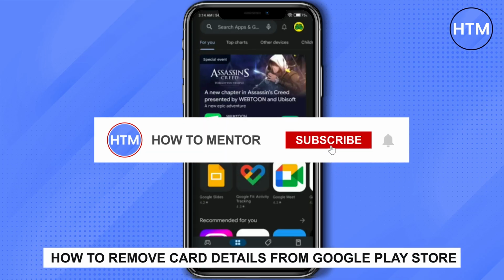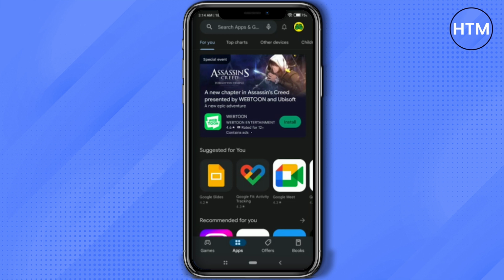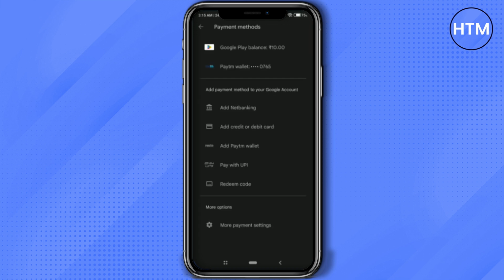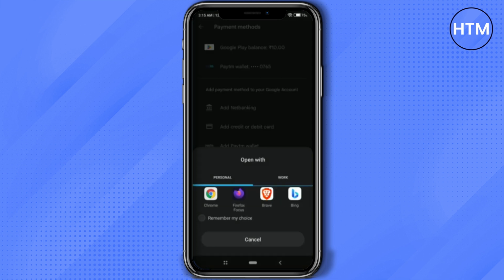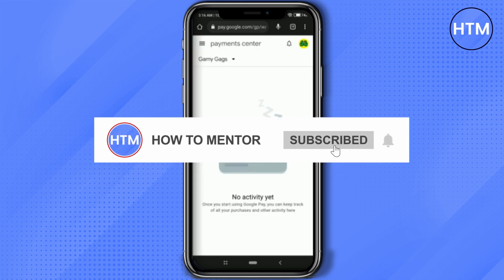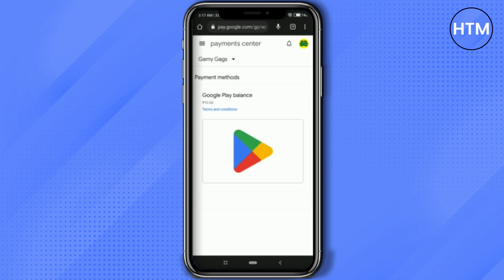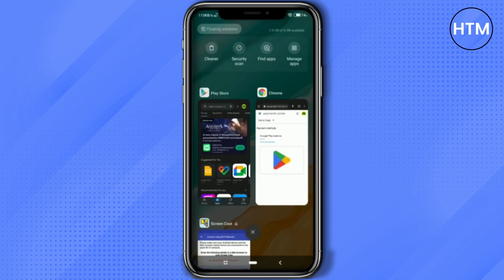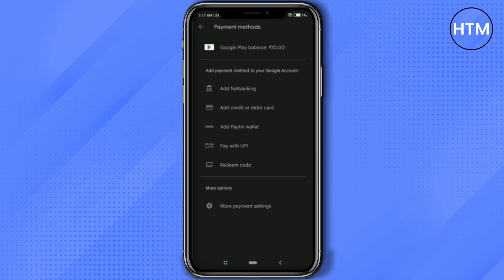How to Remove Card Details from Google Play Store (EASY!)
How to Remove Card Details from Google Play Store. It’s a very easy tutorial, I will explain everything to you step by step.